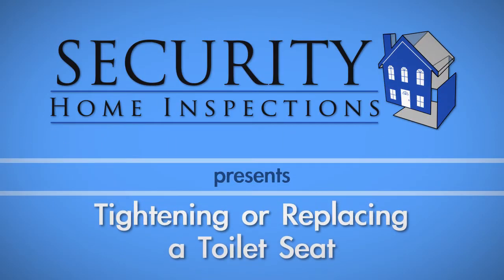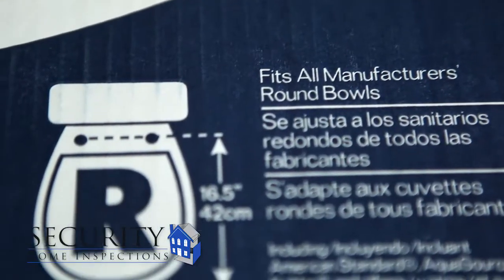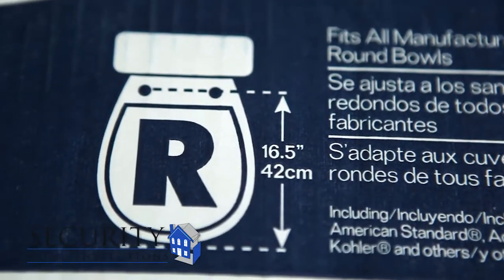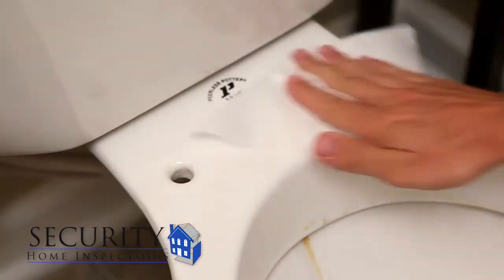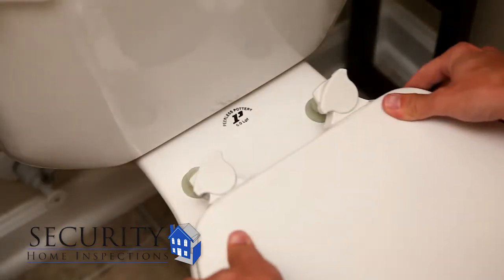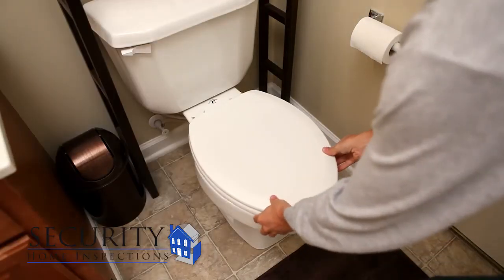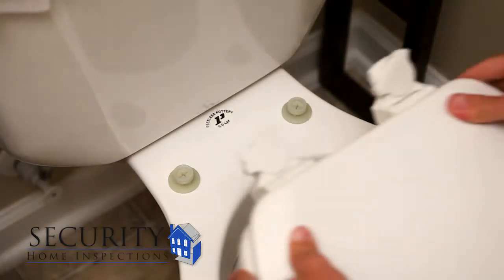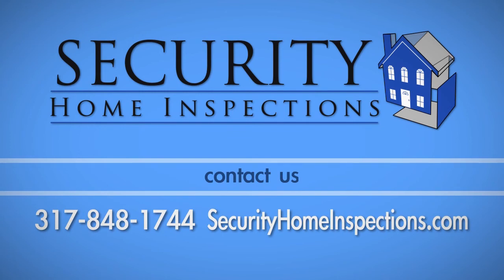Replacing a Toilet Seat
Want to replace a toilet seat? Or do you just need to tighten up the current one? For either case, watch our video to learn how!